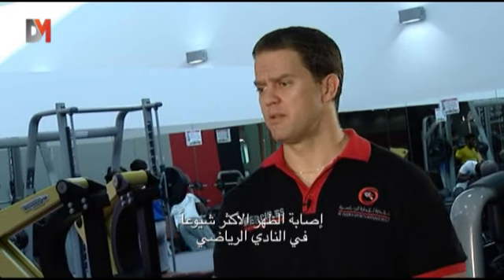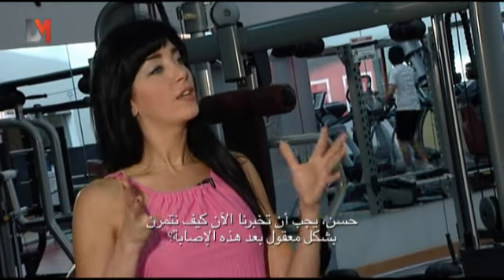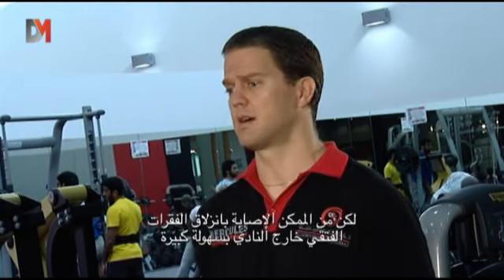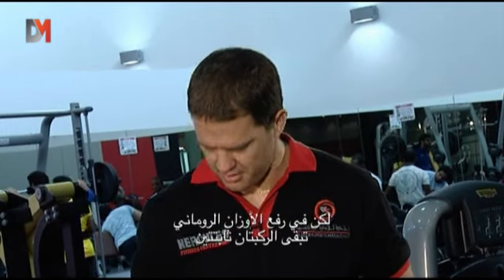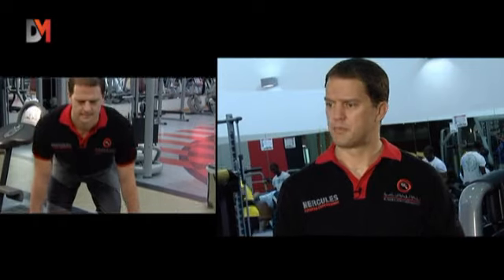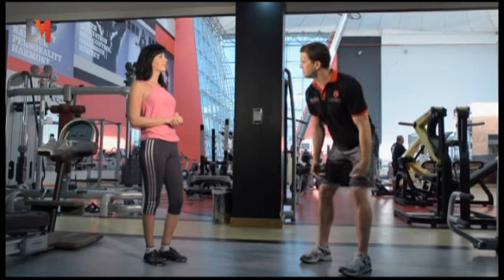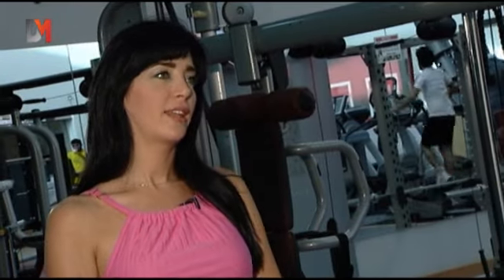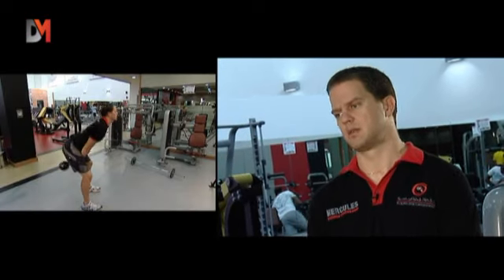إصابات الظهر .. هل تمنعك من الذهاب إلى الـGYM ؟ - DMTV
انتبه ! إصابات الظهر أكثر ما يصيب الرجال في الـ GYM  , كيف تتغلب عليها وتواصل نشاطكَ الرياضي ؟ تابع فقرتنا التالية من " للرجال "